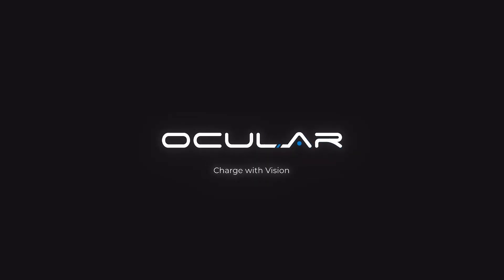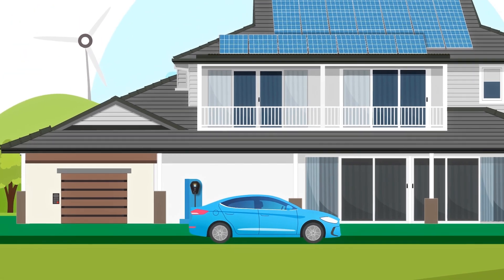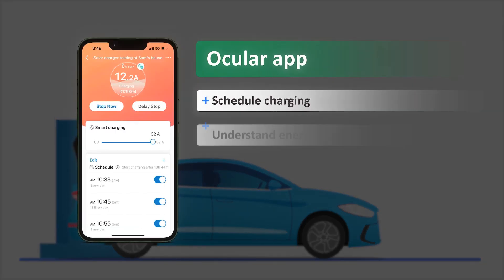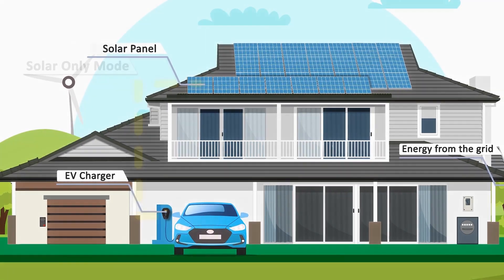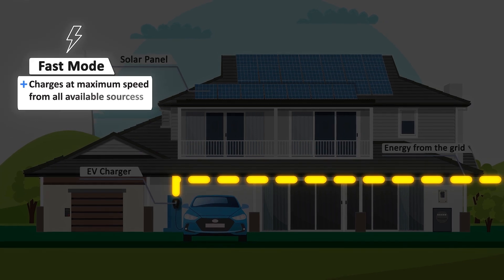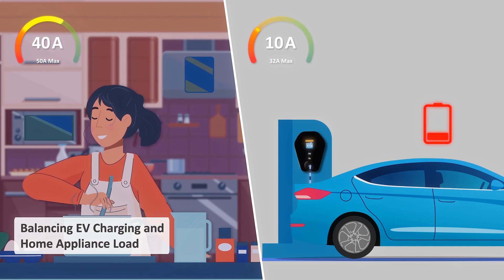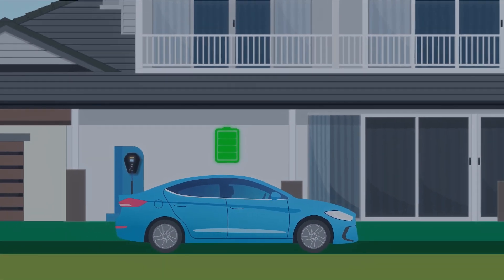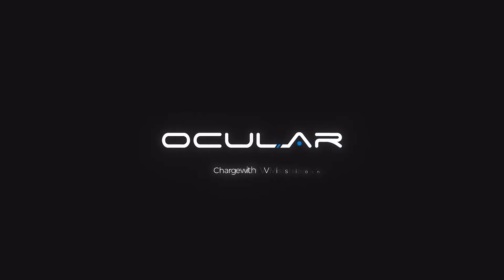Charge Your EV with Solar: Ocular's Efficient Charging and Load Management Solutions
Ocular EV charging solutions are the future of efficient charging! In this video, we delve into the groundbreaking technology behind Ocular EV chargers, highlighting how they revolutionise the electric vehicle charging landscape. Discover the benefits of this advanced technology, from increased efficiency to enhanced convenience for EV owners. We'll explain how Ocular EV charging solutions work, their impact on the environment, and why they are a game-changer for the EV industry. Additionally, we'll explore how integrating solar power and advanced load management systems can further optimise the charging process, making it even more sustainable and cost-effective. Whether you're an EV enthusiast or just curious about the latest tech innovations, this video is a must-watch. Join us as we explore the future of electric vehicle charging and see why ocular EV charging solutions are set to lead the way.